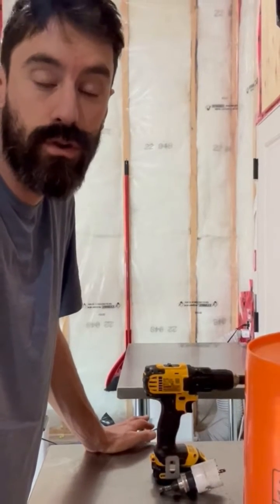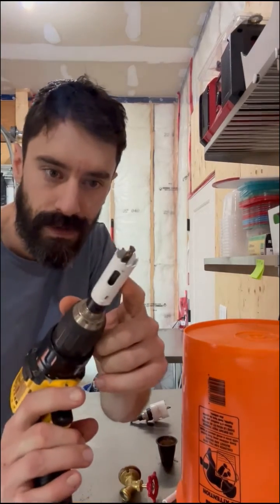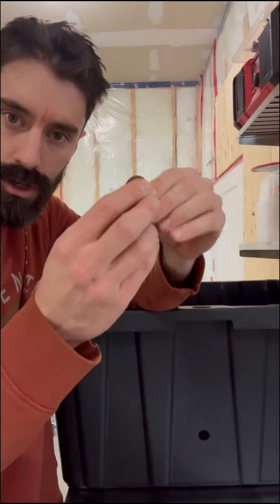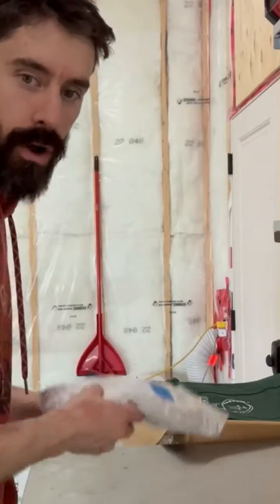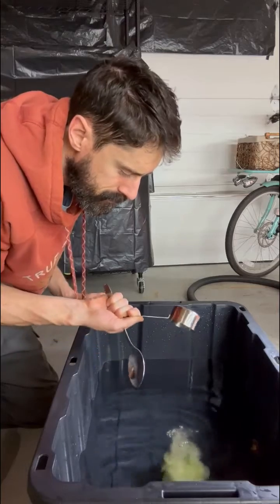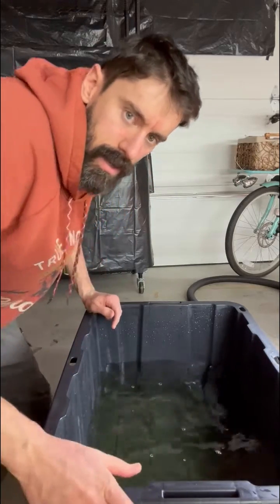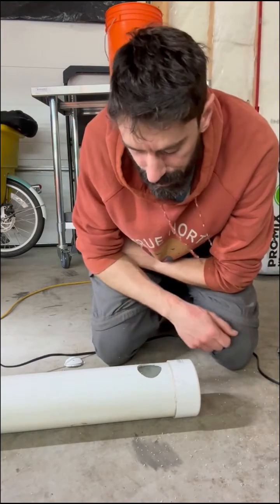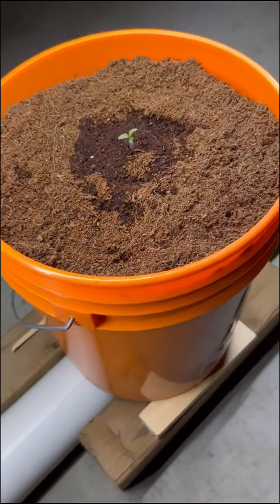How To Grow Greenhouse Hydroponic Tomatoes In Gutter Grow System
Hello and welcome to Growing With Simon.  In this video I will share with you the best hydroponic system for tomatoes.  I will be using the gutter grow system for tomatoes.  I love this system because its very simple, you set it and forget it. It uses no hydro, all gravity fed!!!

Tools/Supplies
MasterBlend Fertilizer
Tomato Hooks and supports
Float Valves
New Float Valve
2 Inch Net Cups
Pocket Scale

Experience high-yield hydroponic tomato cultivation with a specialized gutter system. Optimize nutrient solutions for vigorous growth, ensuring bountiful harvests and superior taste in controlled indoor environments.

The best hydroponic system for tomatoes combines efficient gutter design, nutrient-rich solutions, optimal pH levels, LED grow lights, and proper ventilation, resulting in robust growth and abundant, flavorful harvests.

Discover the art of tomato farming greenhouse, where innovation meets tradition. Experience sustainable agriculture and bountiful harvests in a controlled environment tailored for optimum growth.